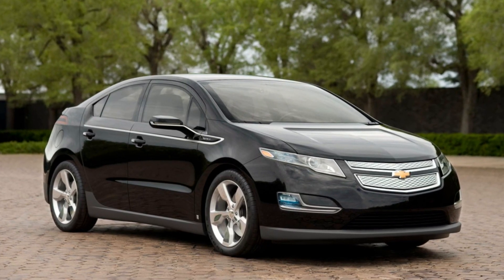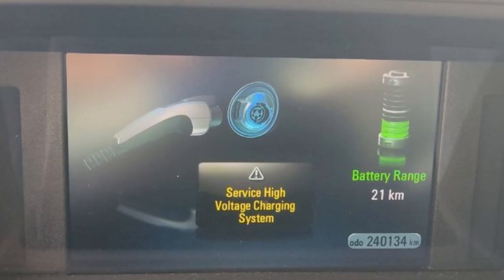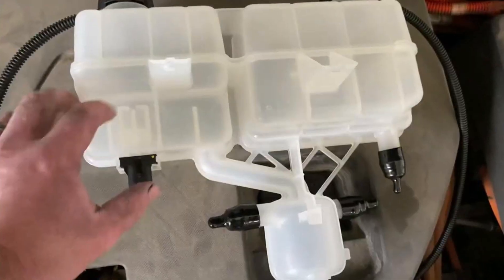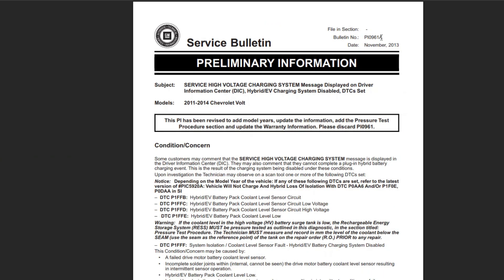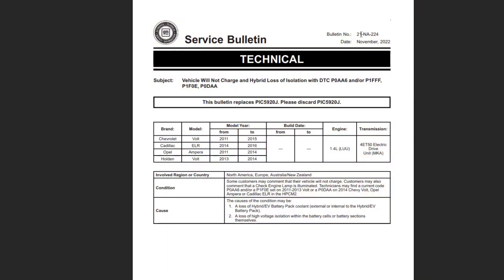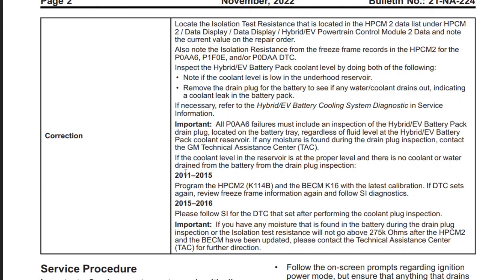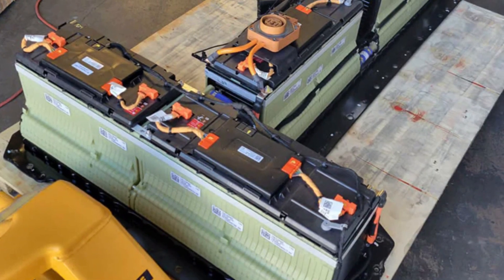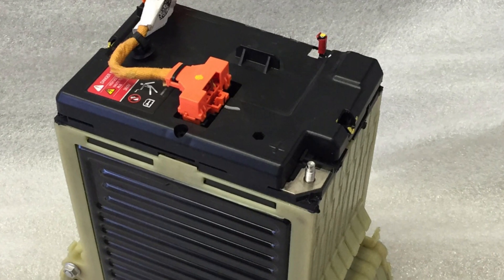“Service High Voltage Charging System” warning in Chevy Volt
If your Chevy Volt throws the warning saying “Service High Voltage Charging System”, it means that you need to dig in several bulletins and get more information on how the high-voltage system works with its control modules and battery.

Unfortunately, Chevy is not going to provide you with a lot of free info and repairs since the first-gen Volts are out of any type of warranty now. But in these bulletins, you actually may get a lot of great information and even try to fix the car on your own by just adding some coolant to the tank.

Here are the numbers of all TSBs that may help you: PI0961, PI0961A, 21-NA-224. Pay attention to the latter – this one contains the most updated information on the issue.

I hope this information helps you solve the problem and you’ll be able to fix the car for free or for little money. I also ask you to share your experience on solving this problem in the comments to help other Volt owners!